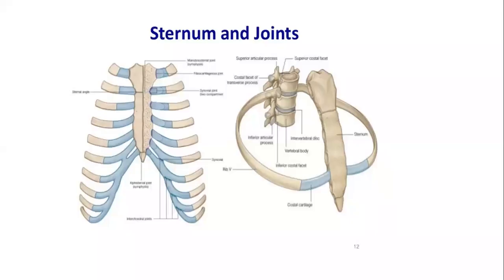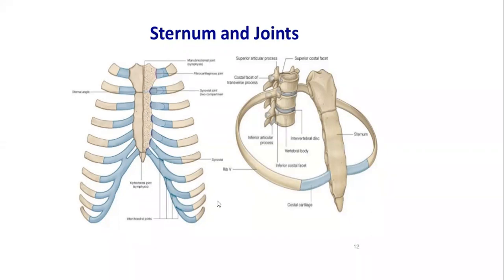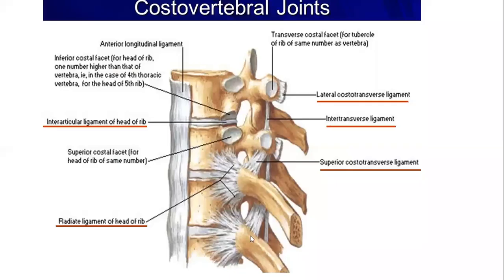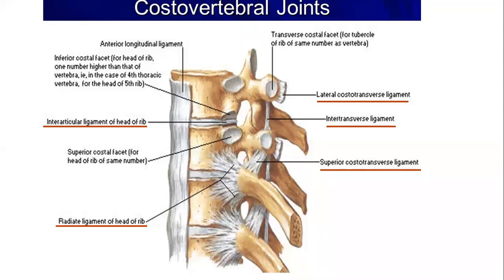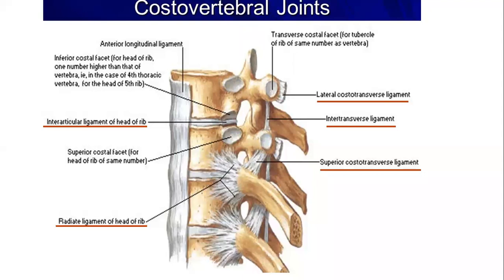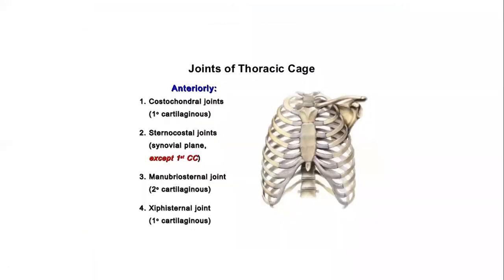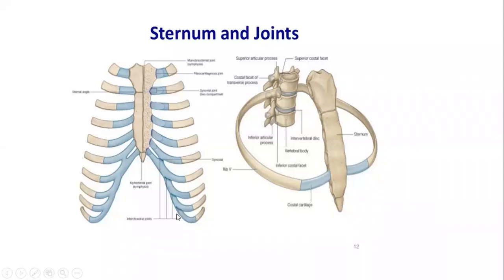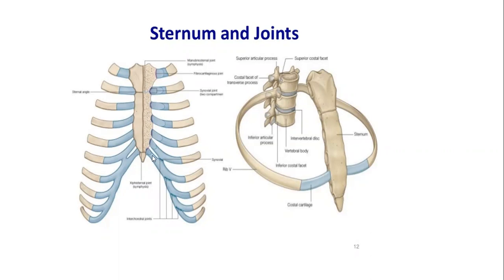Gross anatomy Thorax Joints of Thoracic wall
Type
Articulation
Ligaments